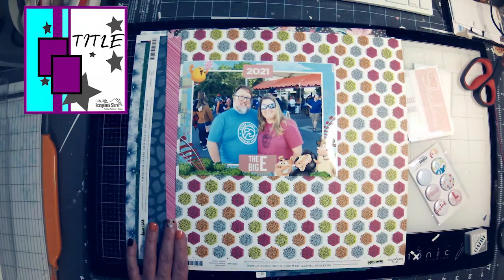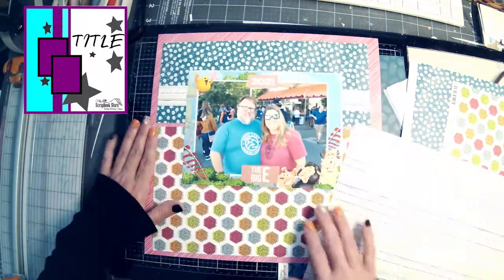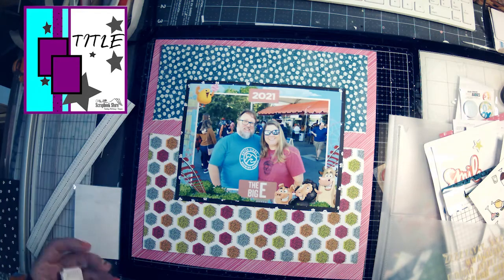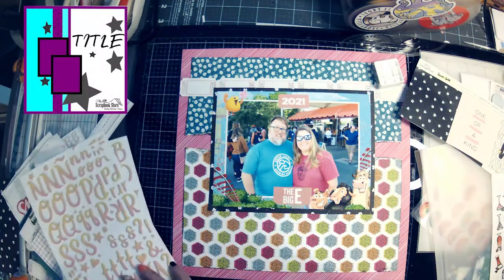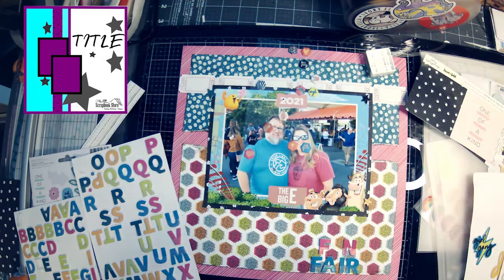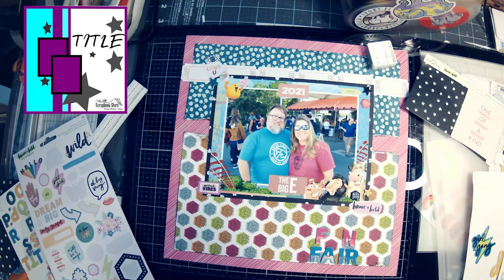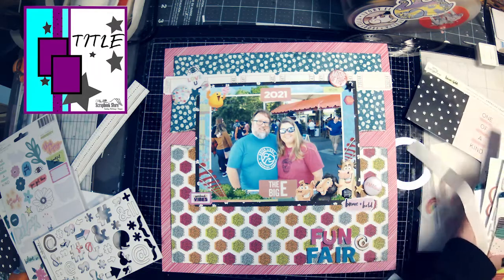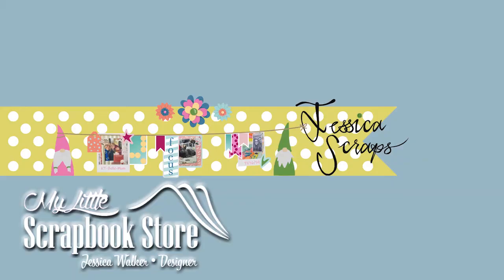October Sketch - Fun Fair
Please head over to the My Little Scrapbook Store Facebook Page to join in on the sketch challenge.